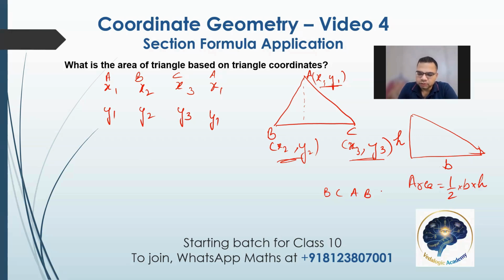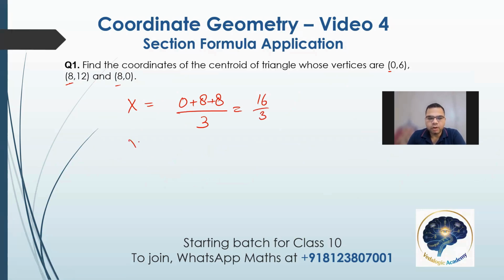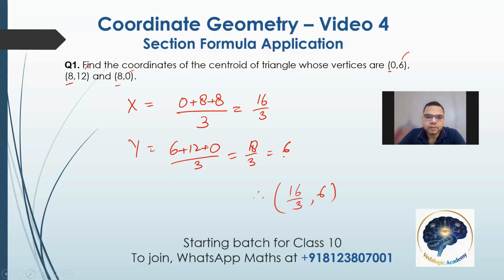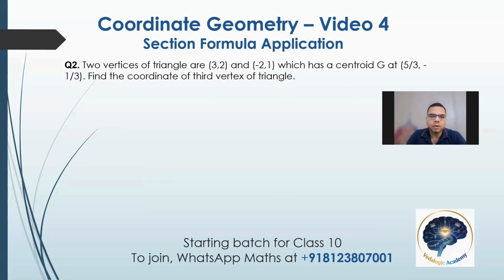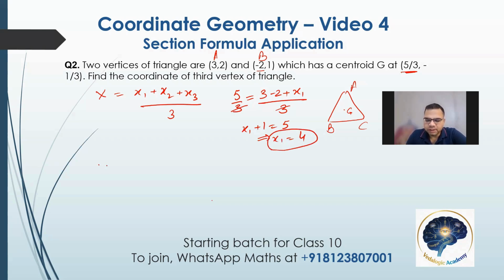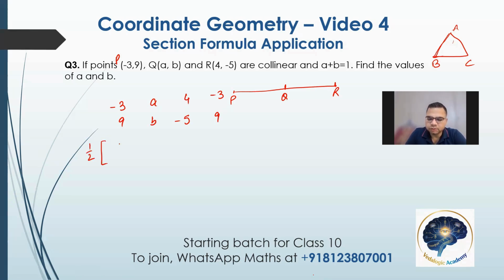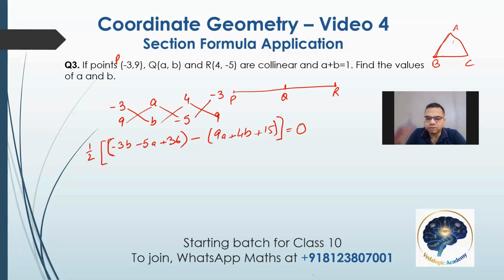Section Formula Made EASY 🔥 | Solve Any Coordinate Geometry Problem in Minutes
Want to master the Section Formula in Coordinate Geometry? 🤔
This video will make it super simple with clear concepts + exam-level examples!

📌 In this video, you’ll learn:

What is the Section Formula
How to divide a line segment in a given ratio
Tricks to solve questions quickly in exams

🎯 Perfect for:

Sainik School & other entrance exams

💡 By the end of this video, you’ll be able to solve any question related to section formula confidently!

📚 Example Topics Covered:
Internal division of a line segment
Finding coordinates of a point
Real exam-based questions